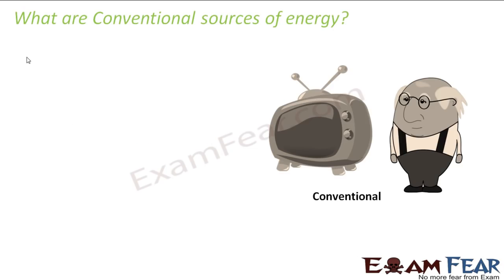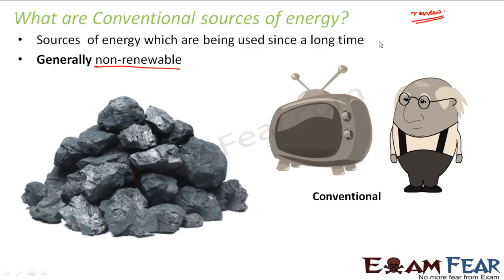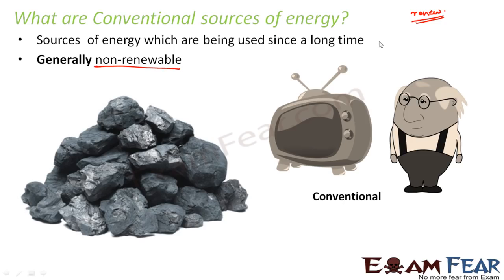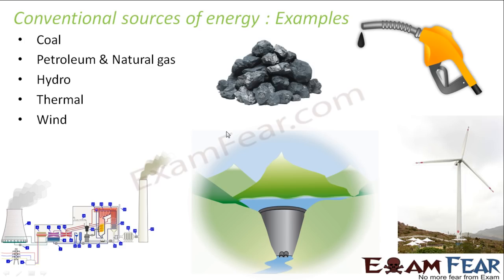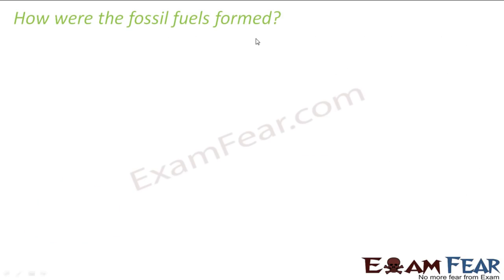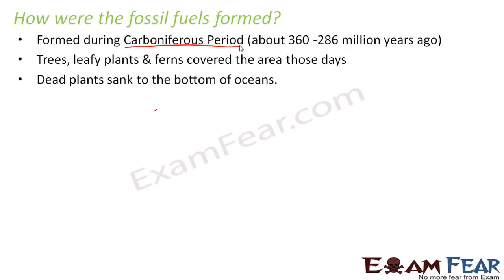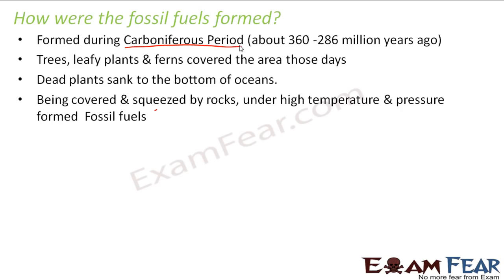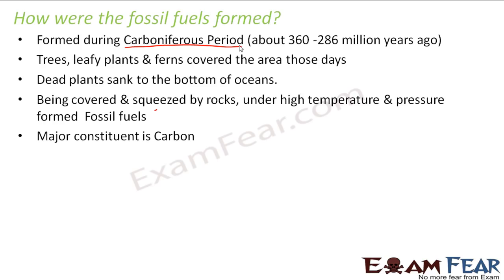Physics Sources Of Energy part 2 Conventional fuel Fossil fuel CBSE class 10 X